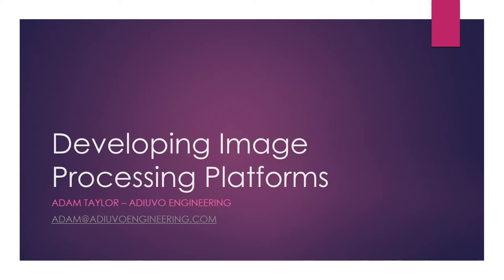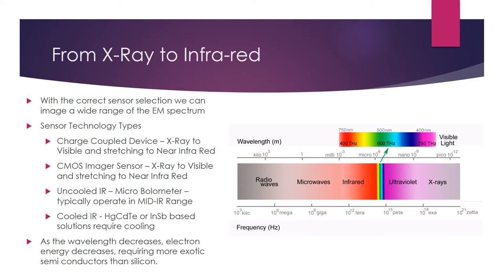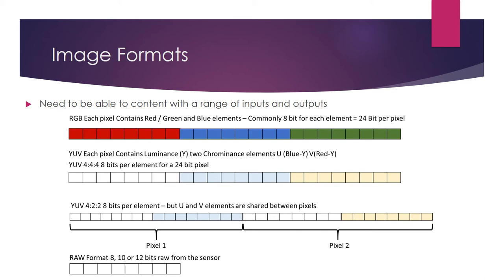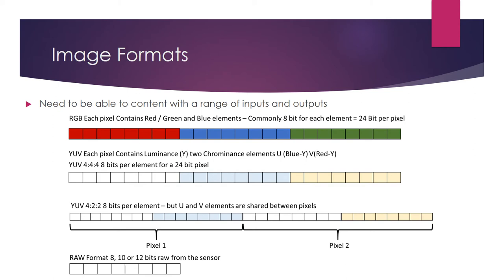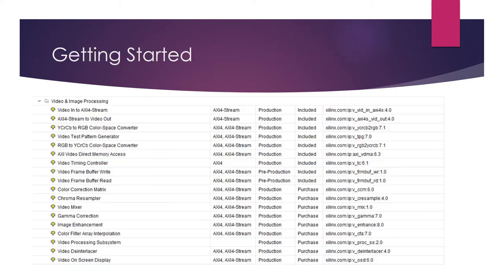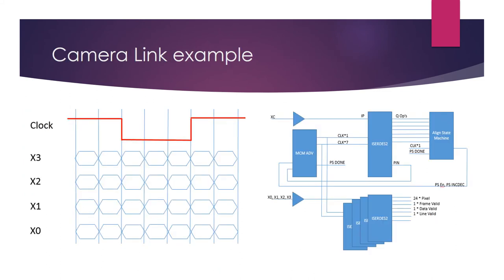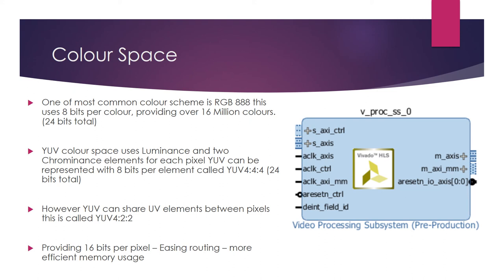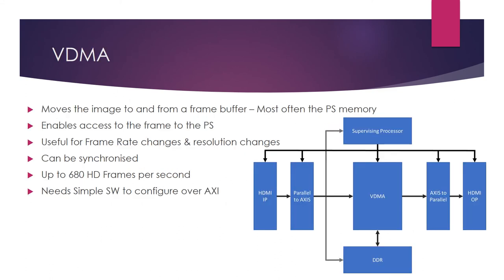Image Processing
How to create image processing pipelines for the Zynq, Zynq UltraScale+  MPSoC